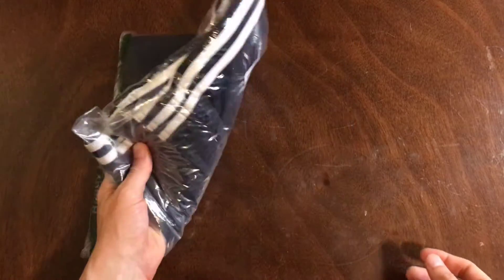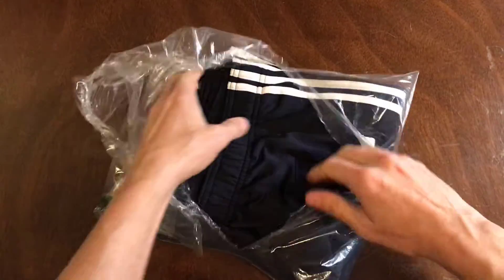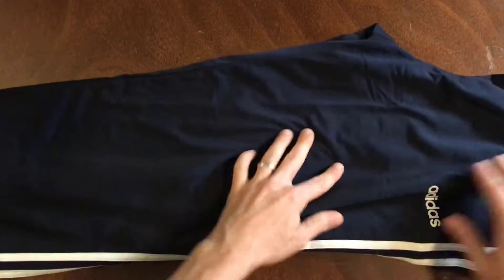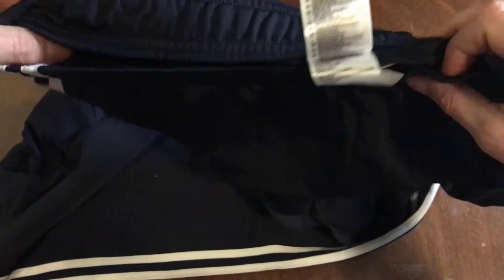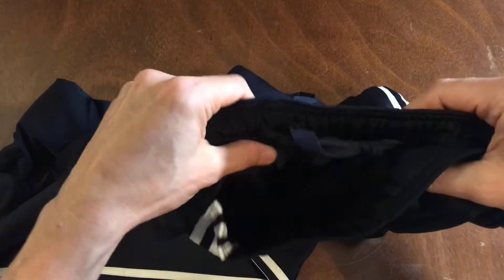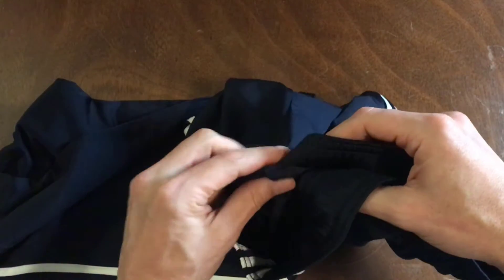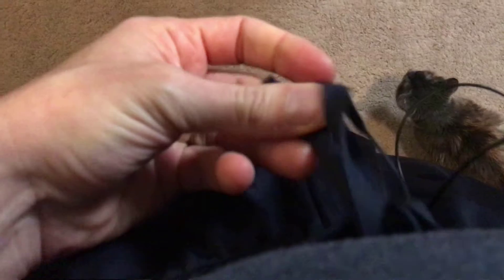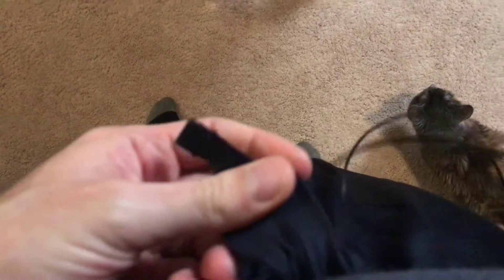Adidas Men's Essentials 3-stripes Regular Tricot Pants Mens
I ordered these men's Adidas sweat pants (large) from Amazon. Find out how well it fits and what my thoughts are.

👖 Adidas Sweats